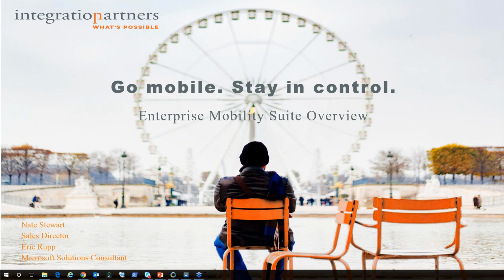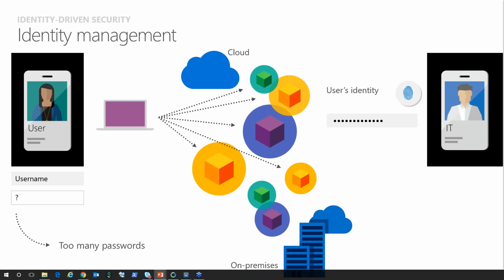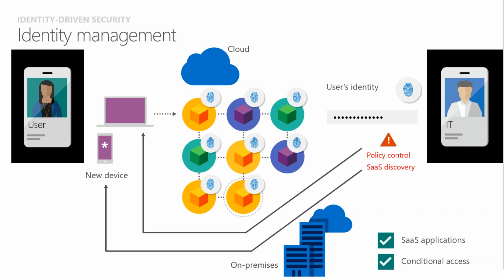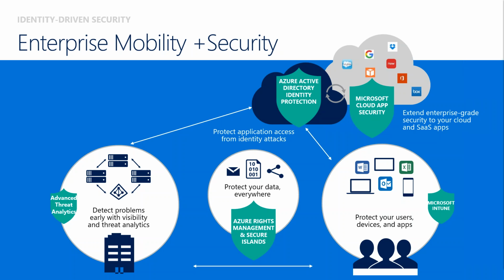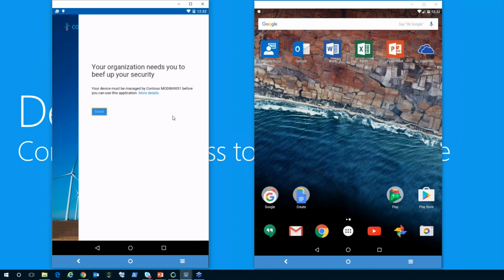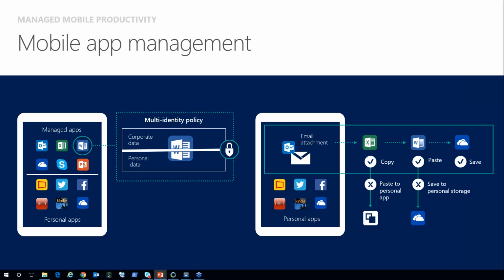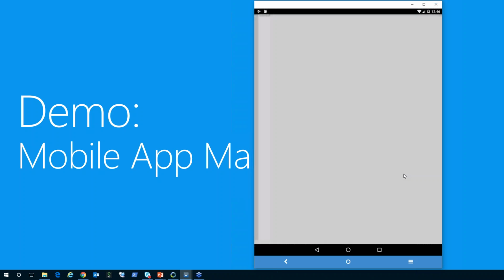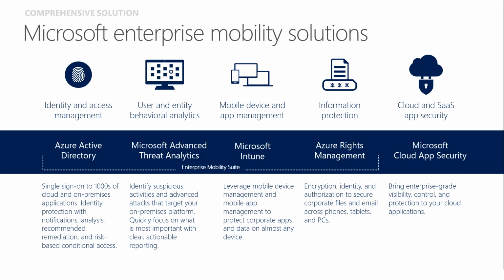Empower Microsoft Enterprise Mobility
Identity + Mobile Management + Security
Keep your employees productive on their favorite apps and devices—and your company data protected with enterprise mobility solutions from Microsoft.

Integration Partners is a Microsoft Gold managed Partner.  We represent the top 2% of Microsoft's partners.  Integration Partners was selected in this elite group of partners as a result of our commitment to the Microsoft platform, technology expertise and track record of delivering meaning solutions to customers.  Integration Partners can validate your current technology architecture and provide a comprehensive roadmap to achieve a best practices Microsoft deployment.  We are unique in our ability to offer complete consulting and professional services in the networking, security, applications and collaboration space from the data center to your desktop to the cloud.  Our team includes Microsoft Certified Solutions Masters in Communications, experts with decades of experience in voice, messaging, and unified communications, as well as specialists in the Microsoft cloud platforms of Office 365 and Azure.